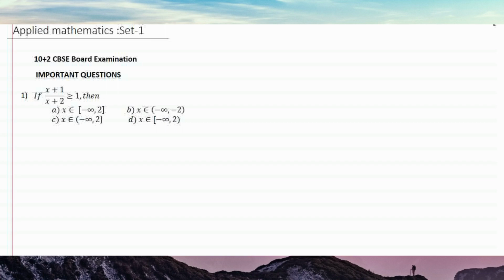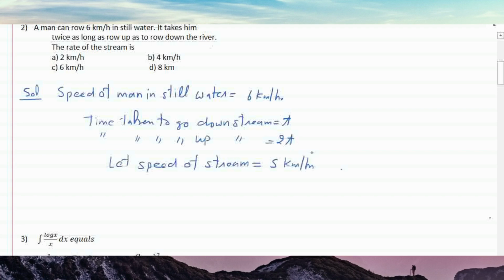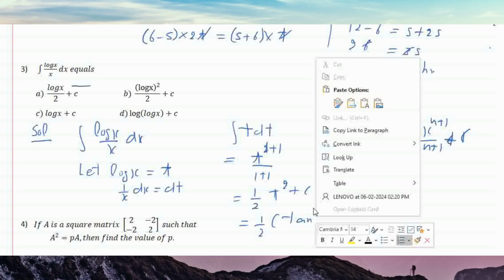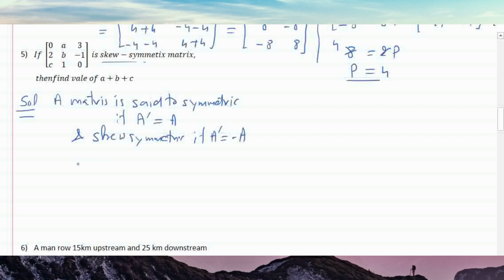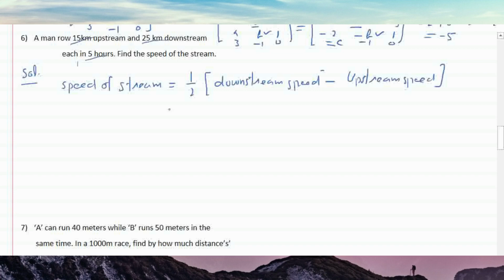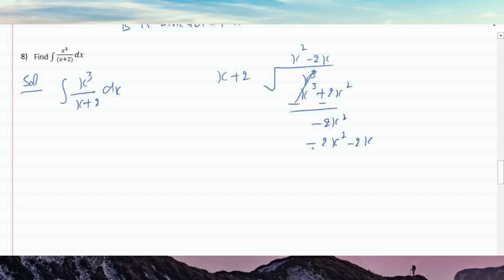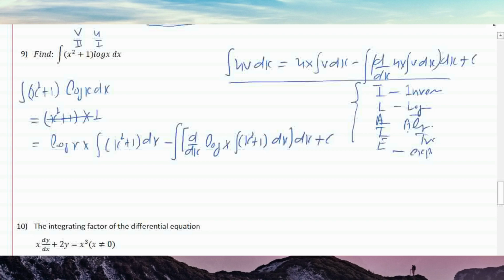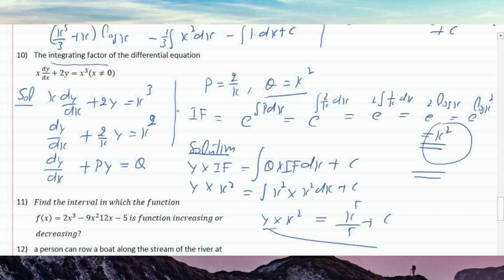“Your Guide to Excellence:12th Class Applied Mathematics Set-1 Quick Revision”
Hello Commerce students! In this video we will revise some of the important questions for upcoming CBSE and other State Board Exams. Whether you’re a student looking for thorough explanations or an educator seeking teaching resources, you are in a right place!
Key Feature: Detailed step-by –step solutions.
                       Expert insights to help you grasp concepts.